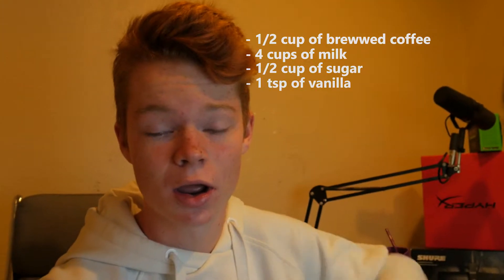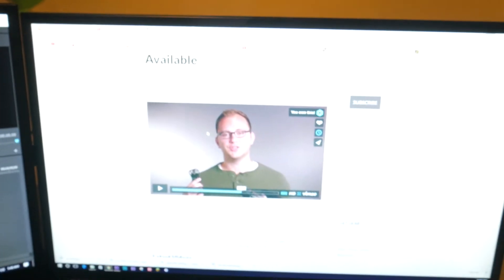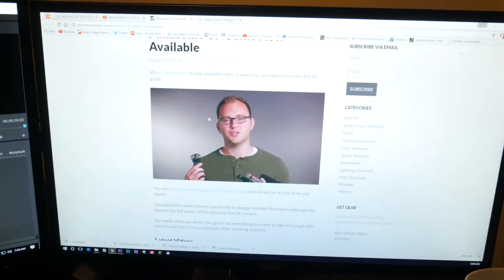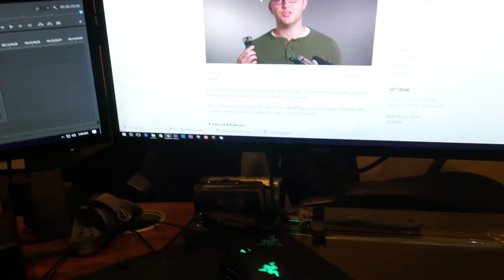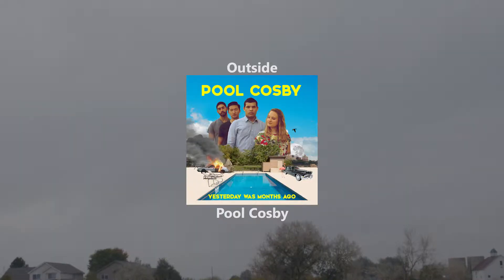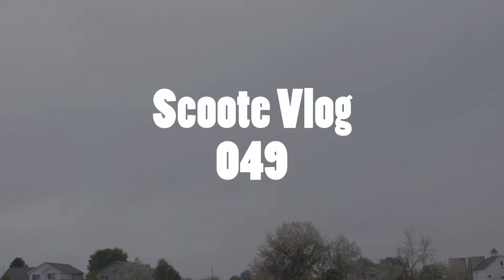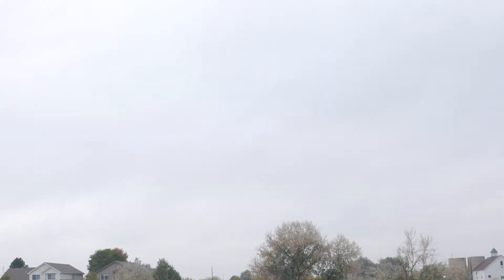The MOST LAZY day ever!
~ Social Media ~